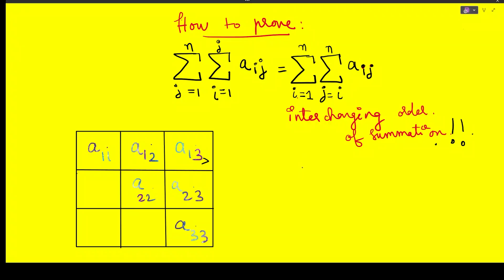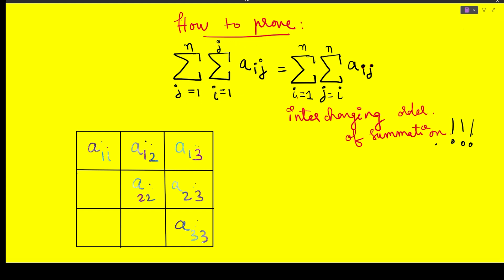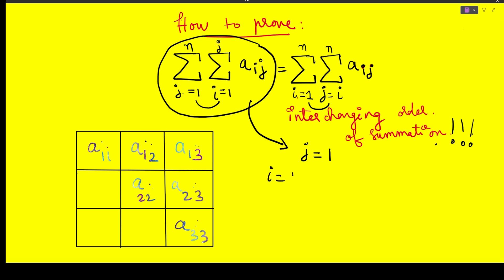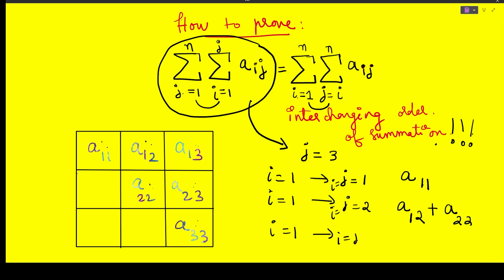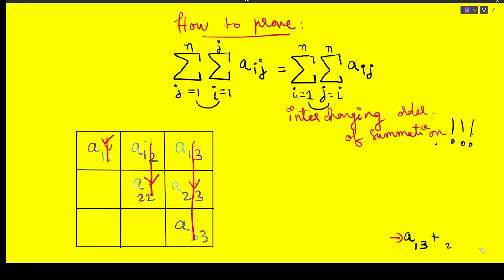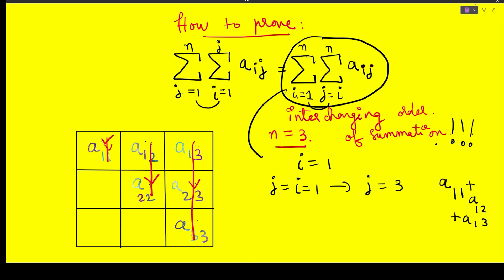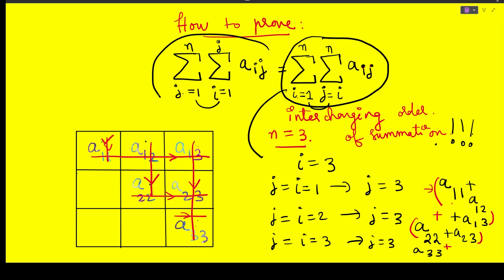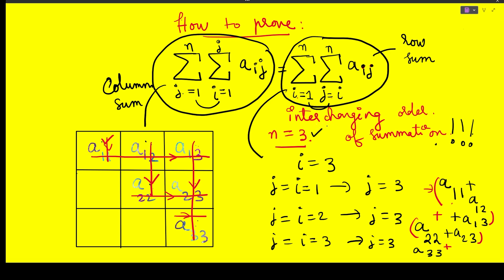Change the order of summation!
Hey guys!! Thank you..I made a video with me explaining rather than the usual music in the background. This video is about changing the order of summation which we usually encounter in calculus. The proof is simple and interesting.
I am trying things out but have a lot of plans for new math videos. Take care..😁🙏